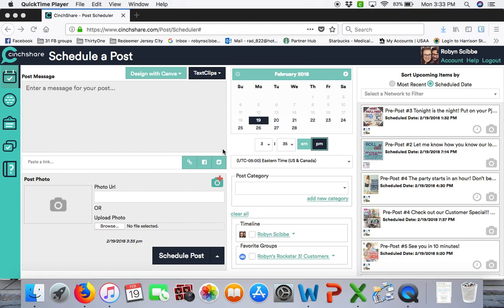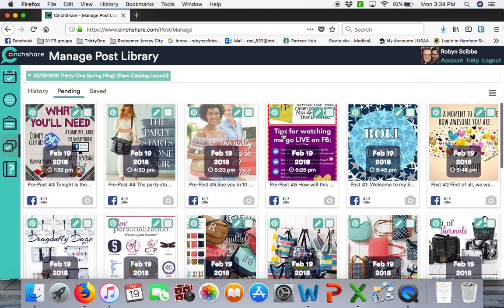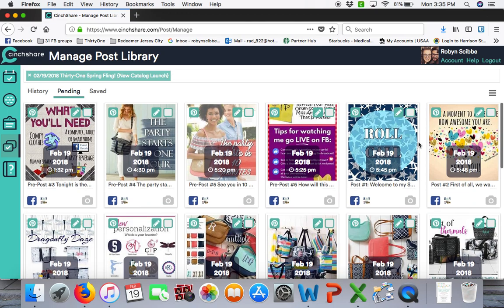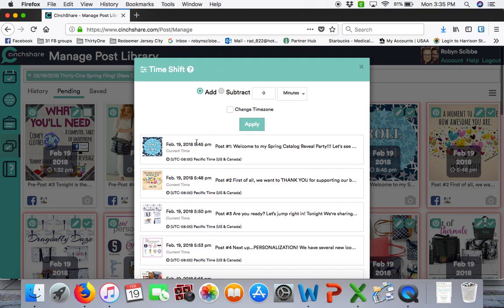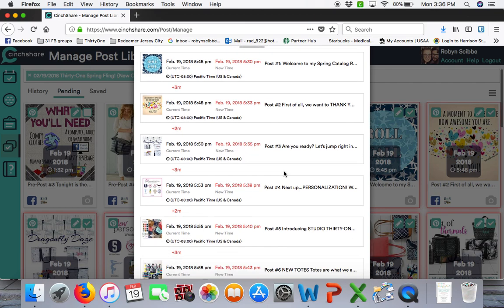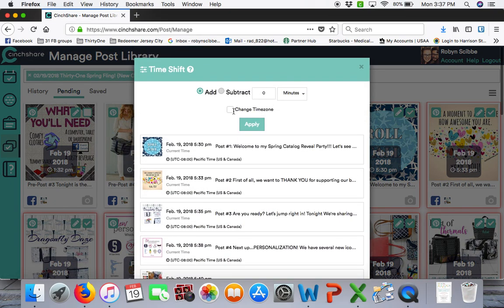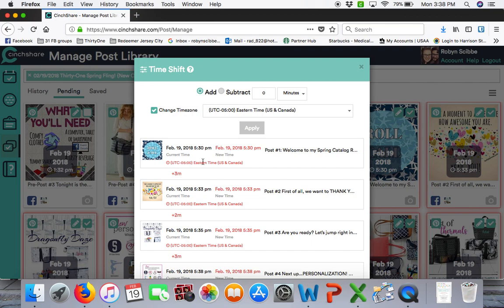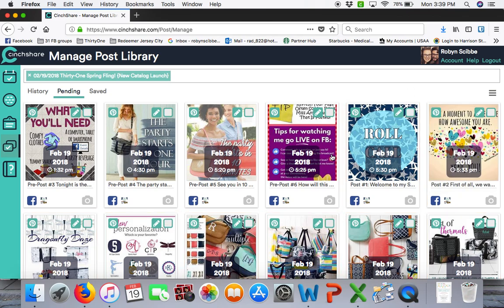Cinchshare - Time Shift Function Tutorial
How to utilize the time shift function to adjust scheduled posts on cinchshare